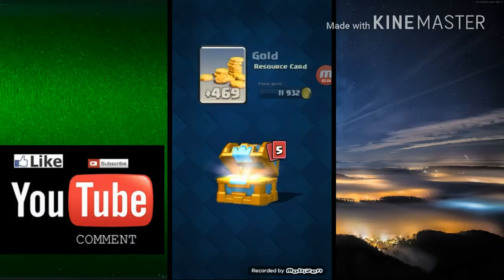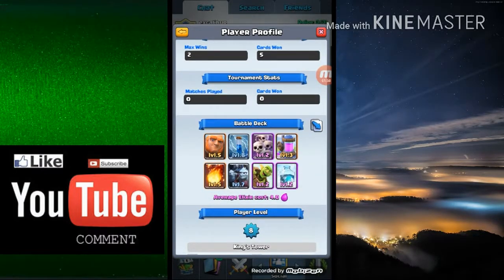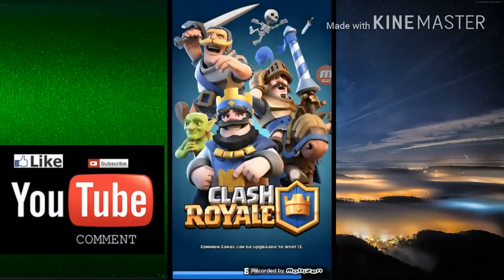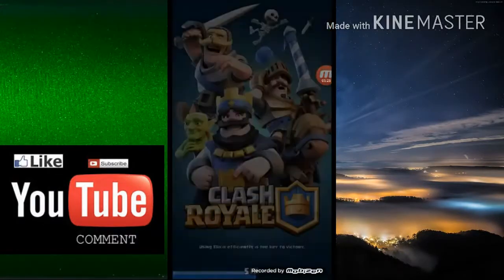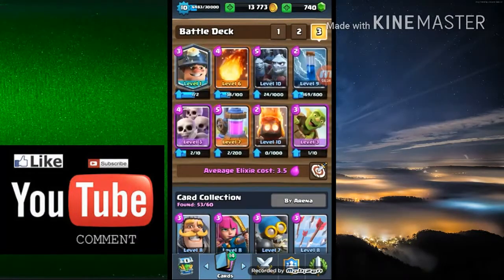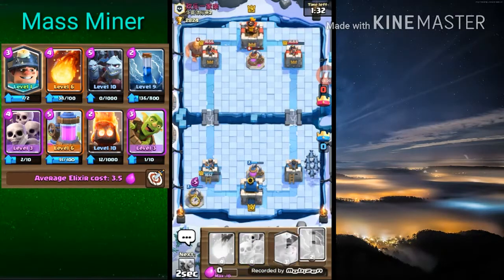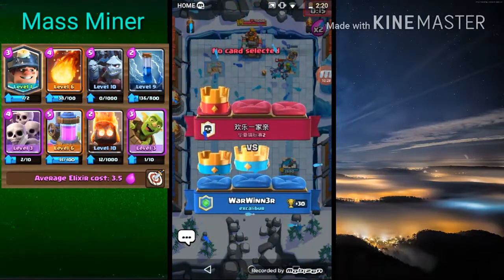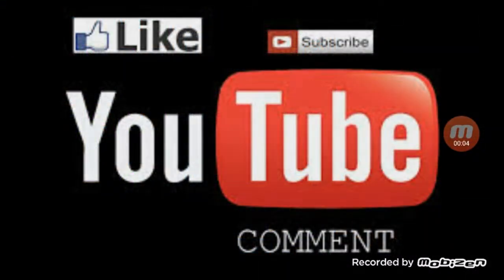Clash Royal Overview